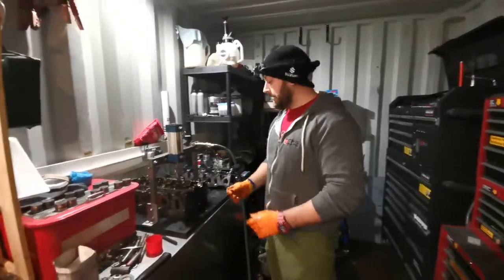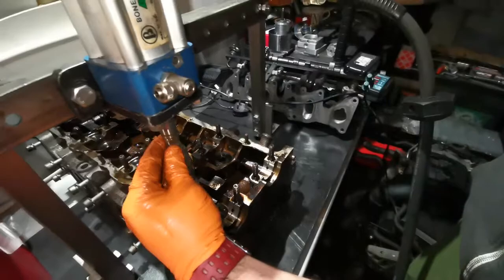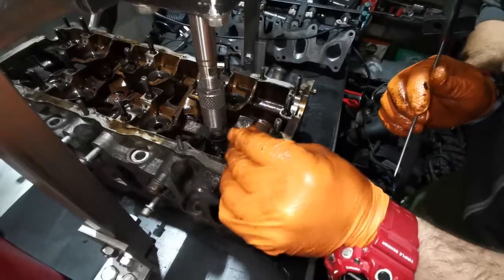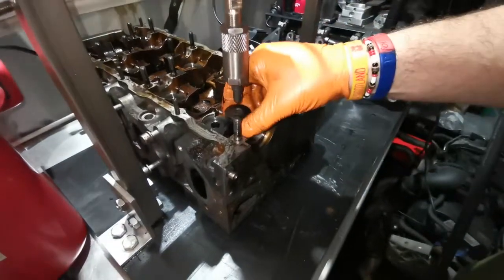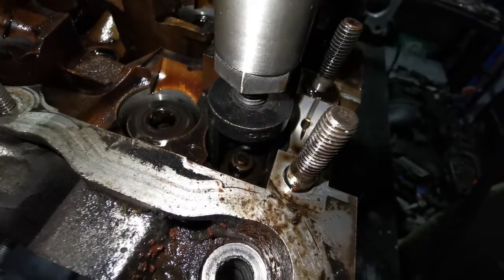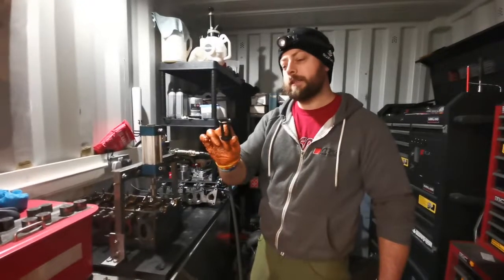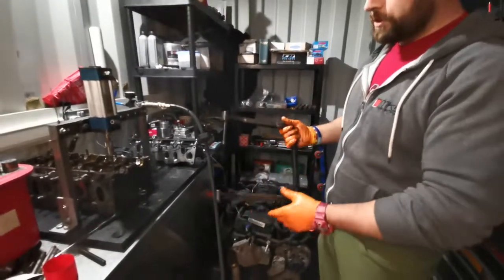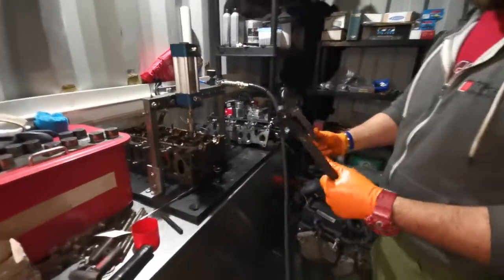MKS Performance pneumatic valve spring compressor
Home made pneumatic valve spring compressor. Now takes minutes to rebuild heads.